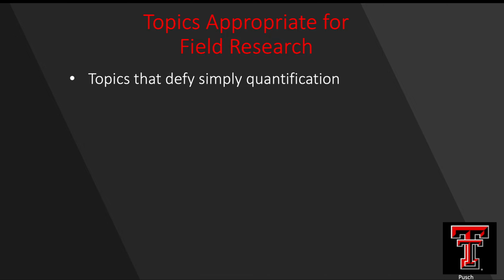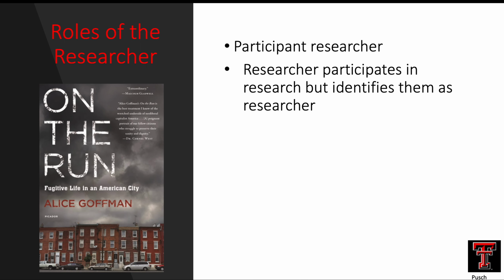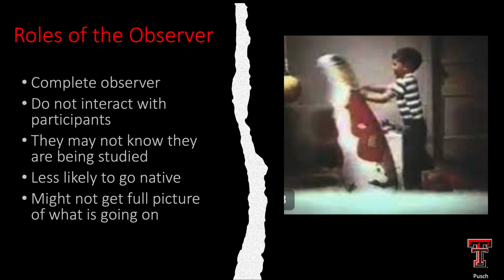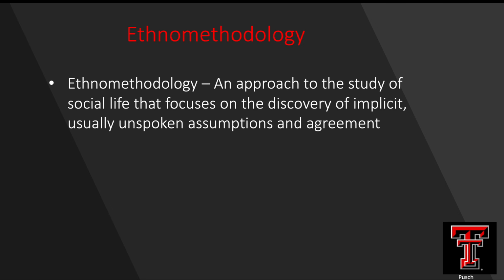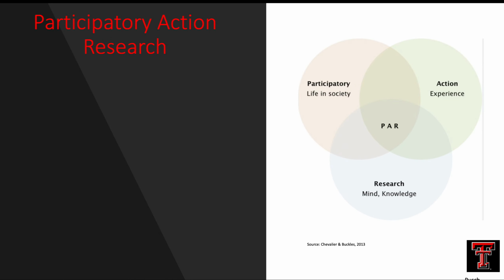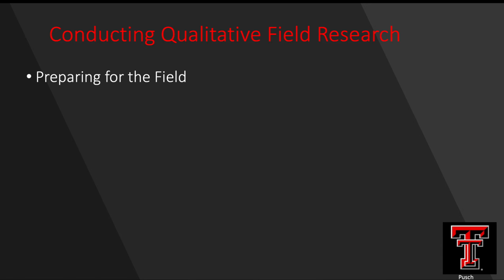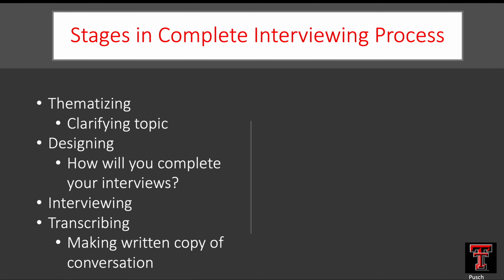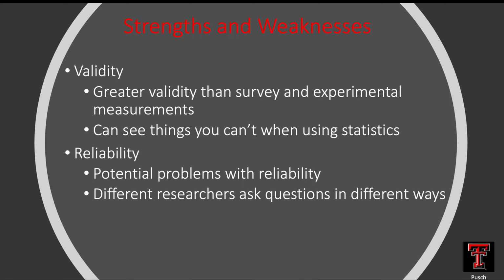SOC 3392 Chapter 10